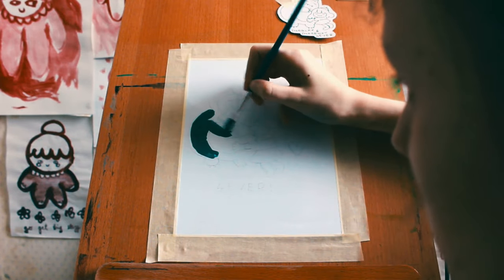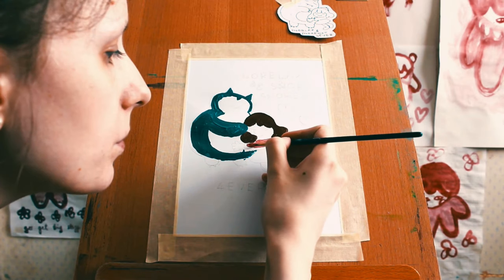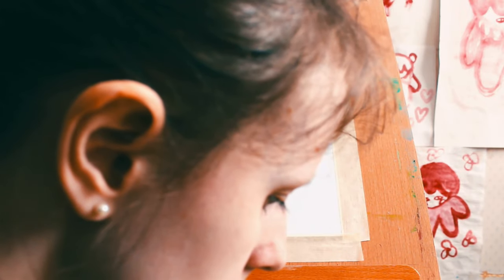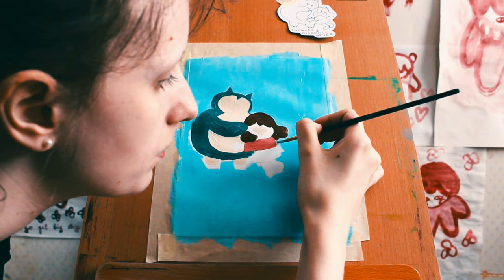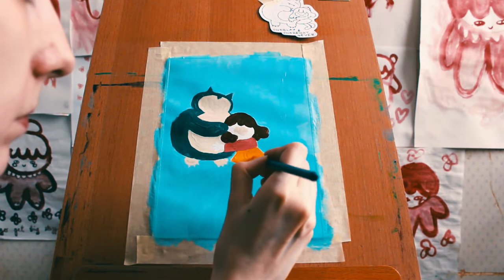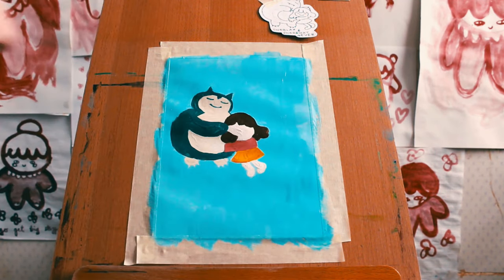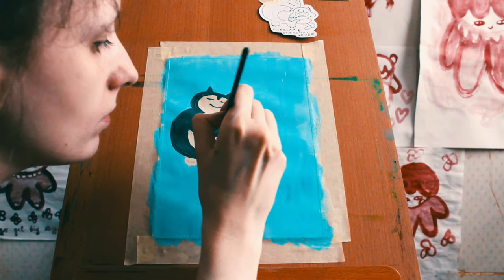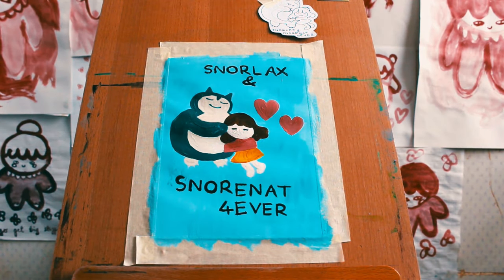Making a Romantic Snorlax Painting 💕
This one's for Natalie, the realest and most incredible friend :-)
(and Snorlax, the biggest boy in the world)